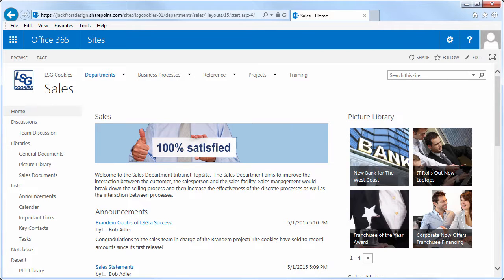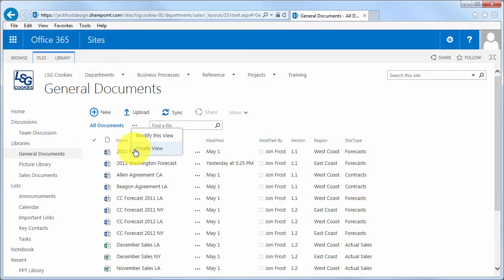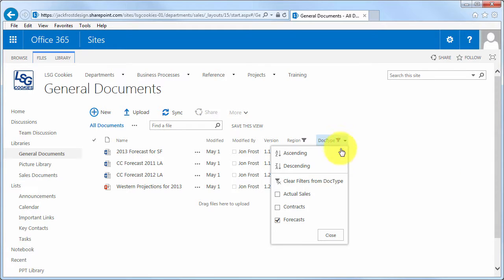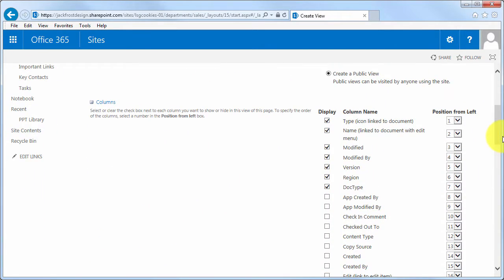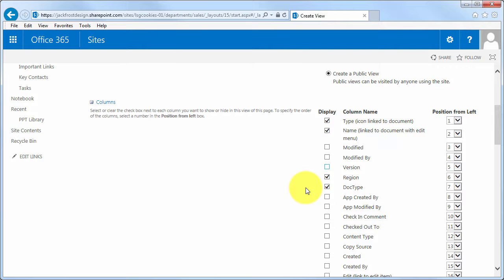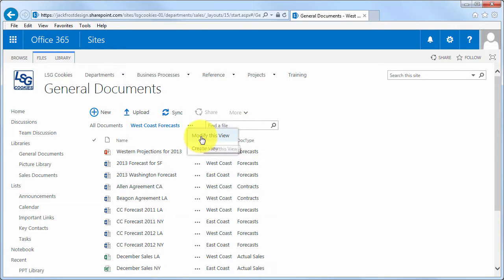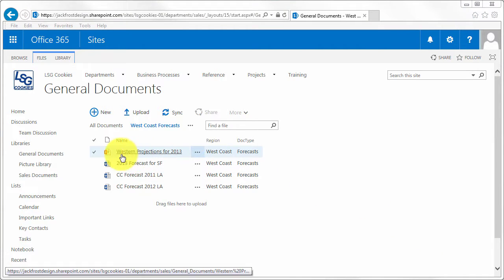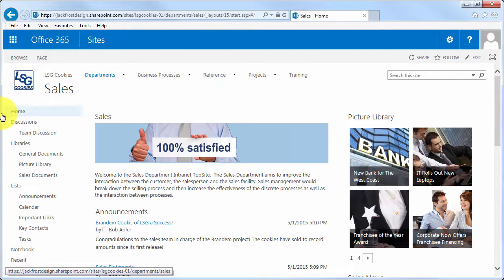Discover How to Master ListViews in SharePoint! Unlock Efficient Data Management Now!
Do You need a Video Training Site to improve User Adoption within Your SharePoint Intranet?

In today's digital age, intranets have become an integral part of the modern workplace, offering a centralized platform for employees to communicate, collaborate, and access important information. However, implementing and managing an intranet can be a daunting task for many organizations.

This video covers several of the essential components of an intranet, including how to create document ListViews using Microsoft recommend best practices.   It provides a step-by-step guide on how to create a ListView, learn about the difference between the All Document View and any custom view the user would like to see with the important meta data columns and information they would like to see when coming to a document library.

By watching this training video, employees and site owners can gain valuable insights and practical tips to help them build and manage a successful intranet that can help their organization achieve its goals.

This Sample Training Video is one of many SharePoint Training Videos that are part of the IAssist Training Video curriculum that can be embedded in your SharePoint Intranet.

⌚ Timestamps
0:00 Introduction
0:38 All Documents List View
1:00 Creating a New View and Why
1:52 How to Create a New View – Step-by-Step Instruction
6:25 Summary

📃 Request help with Your SharePoint Intranet or Training Your Staff